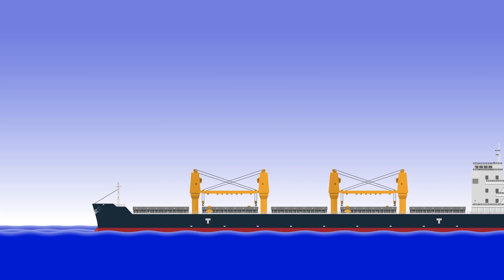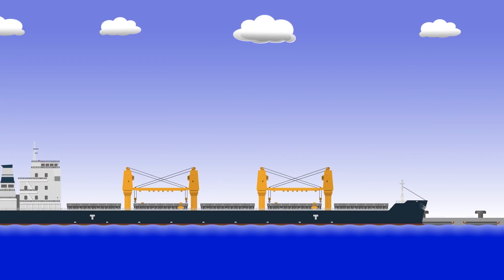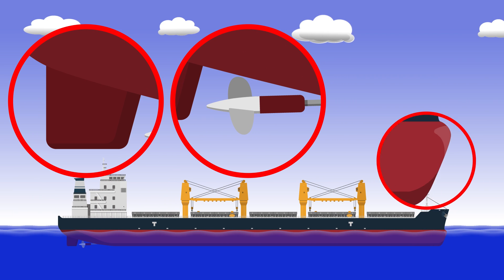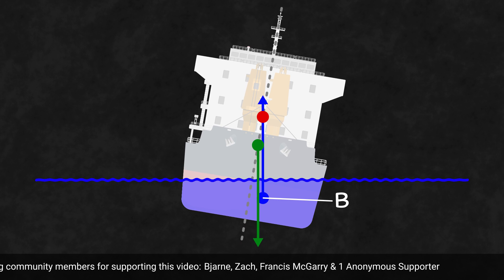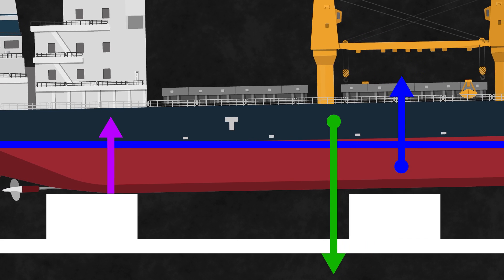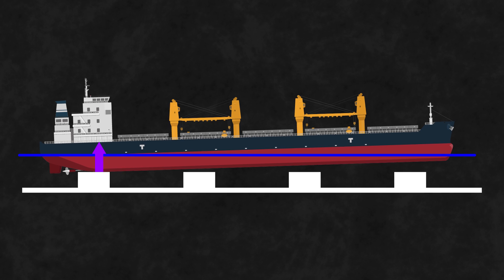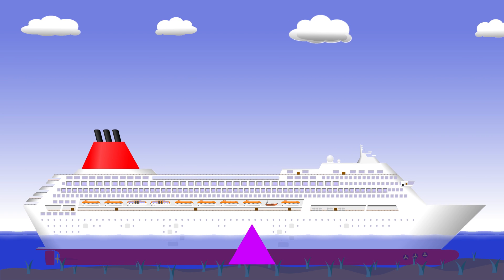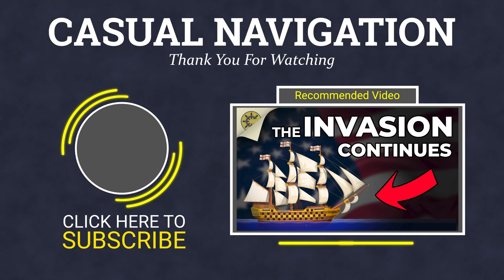Drydocking: Its HARDER Than it Looks!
In this video, we focus on drydocking. We look at the P Force and see how it has a critical impact on ships drying out.

WITH THANKS
★ Images used under license from shutterstock.com
General Cargo Ship - ShainEast / Shutterstock.com
Shells - Anatolir / Shutterstock.com
Tropical Fish - Magicleaf / Shutterstock.com